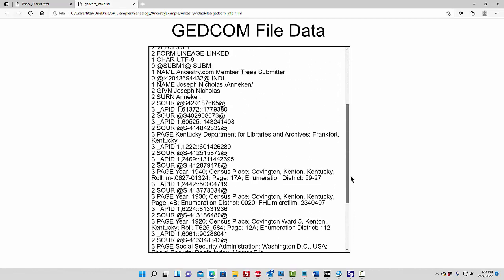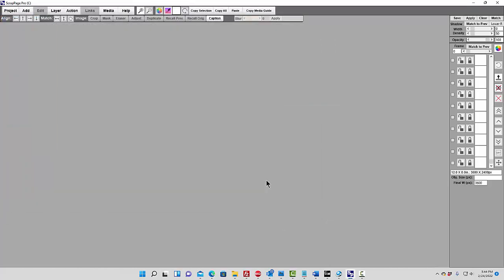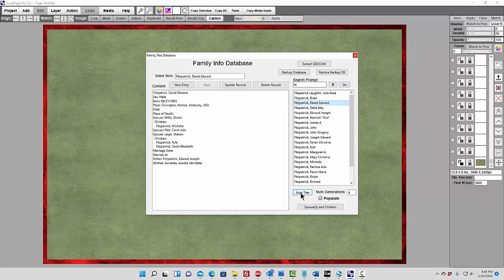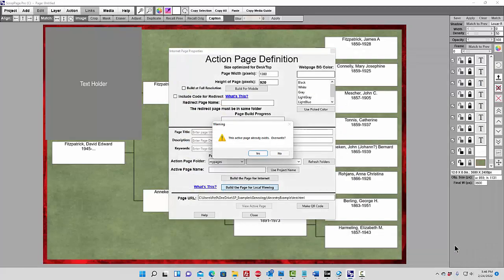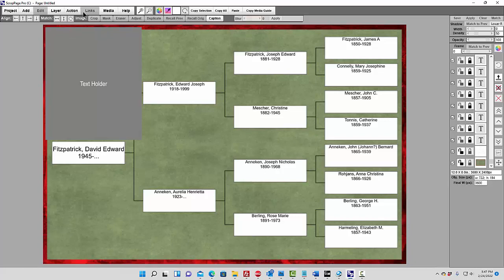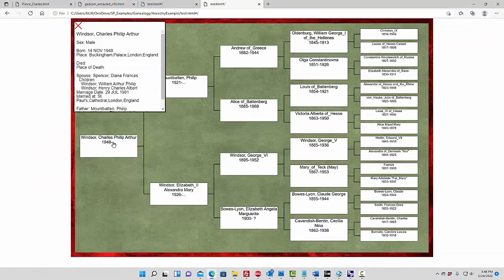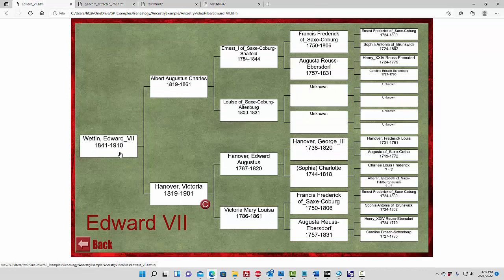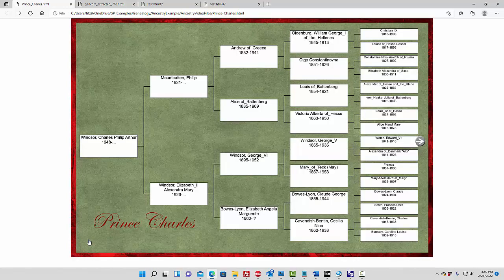ScrapPage Pro - Ancestry Data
Overview of using Ancestry GEDCOM Data to auto-build Action Pages in ScrapPage Pro